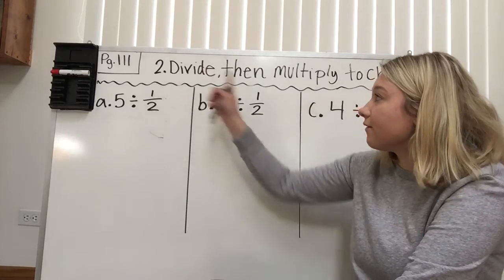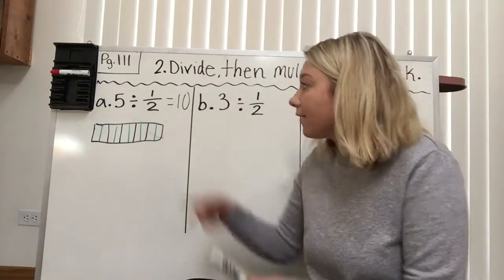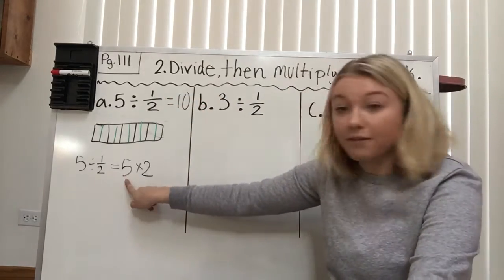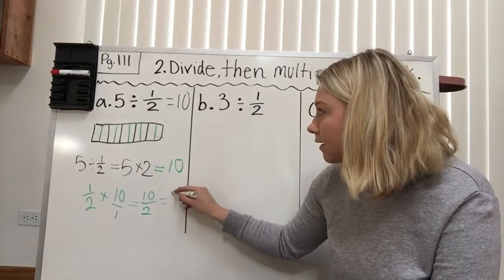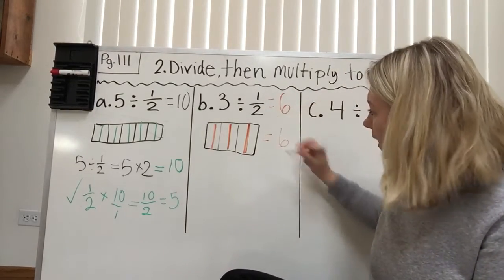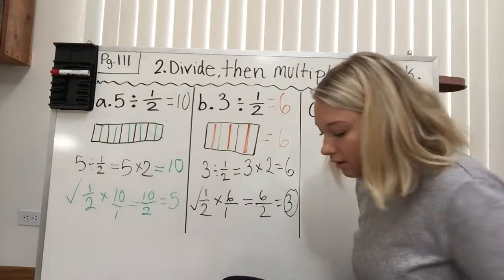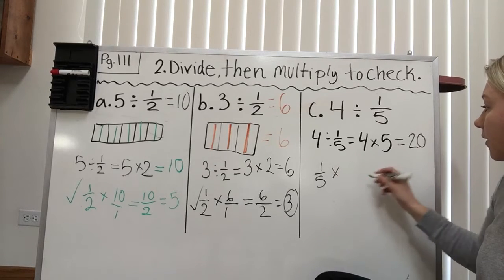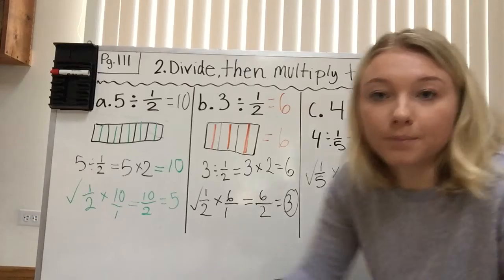Lesson 25 Part 1